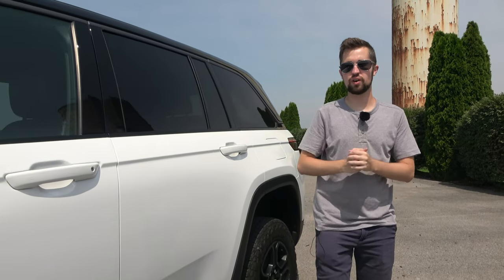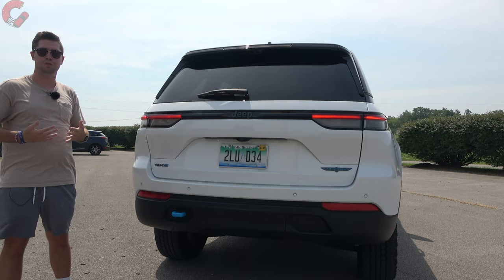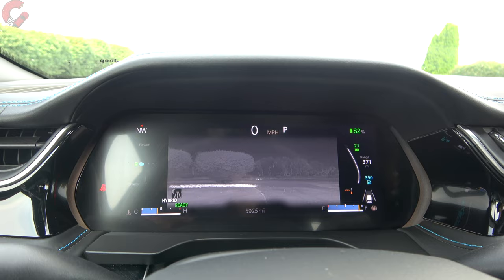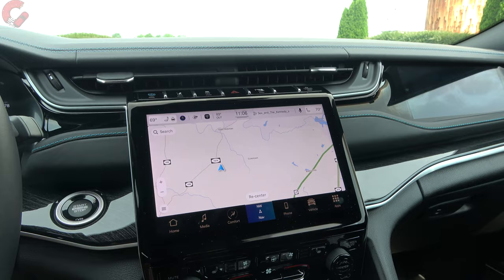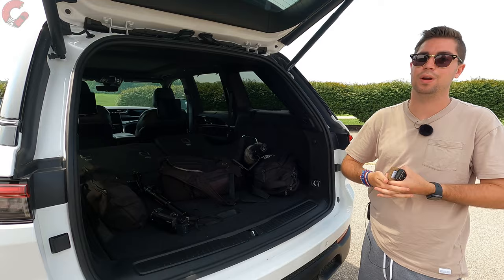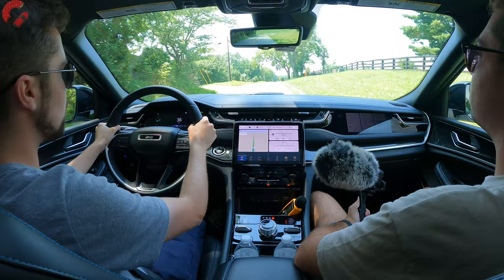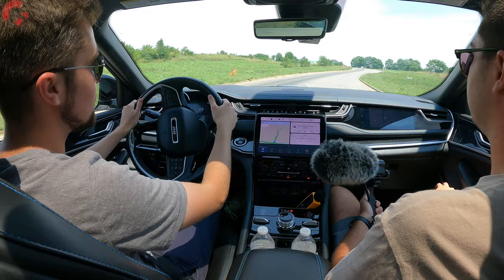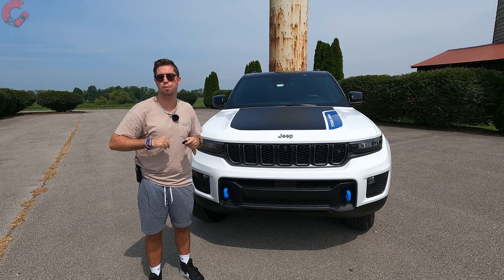2023 Jeep Grand Cherokee 4xe // Is THIS America's Range Rover??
Here's the 2023 Jeep Grand Cherokee Trailhawk 4xe! This $73,000 Jeep Grand Cherokee certainly isn't inexpensive but with 25 miles of pure EV range, a $7,500 federal tax rebate, AND a beautiful exterior design! So with a luxury price tag, a large amount of space, and excellent off-road capability is this the Jeep Grand Cherokee the best SUV for you??